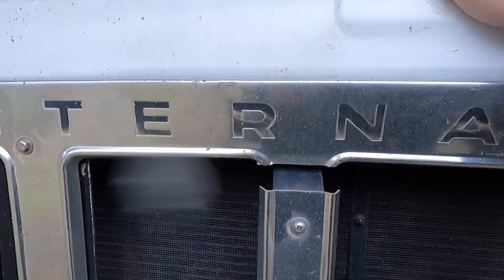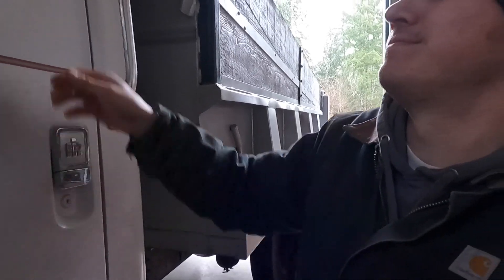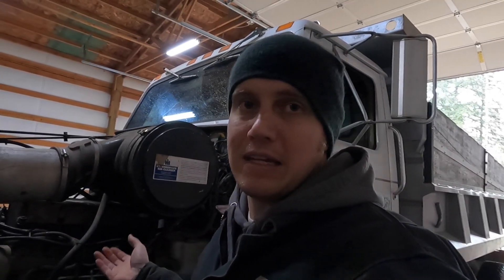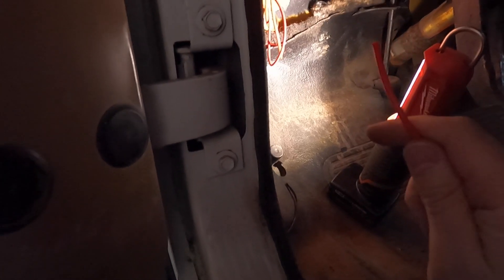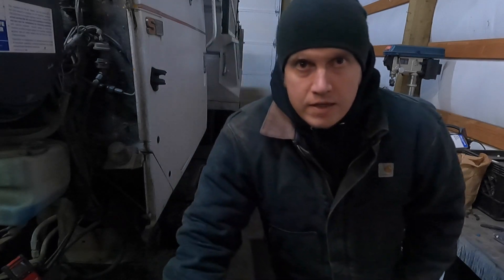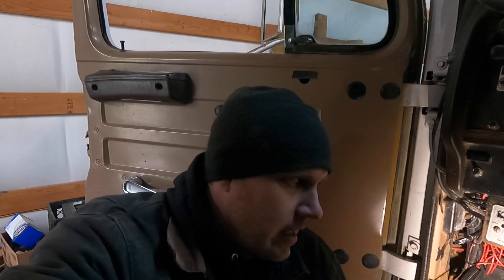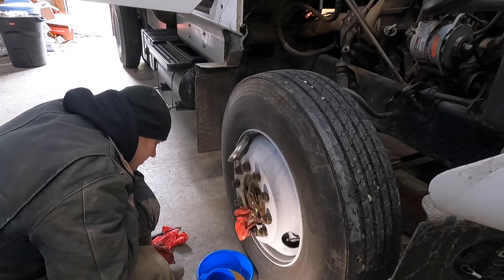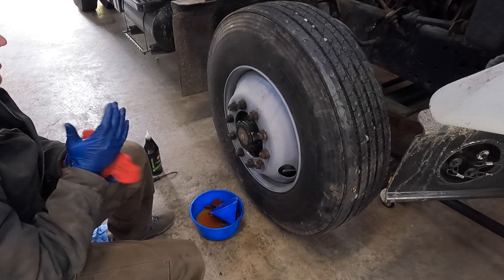Dump Truck Maintenance, How To Diagnose a fuel shutoff solenoid on an L10 Cummins.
In this video I complete some maintenance on my 1986 International dump truck. First I cover the issues that Im having with the fuel shutoff solenoid, how I diagnose it, and how I fix it. Also go over how I dealt with the milky gear oil in the passenger side hub.